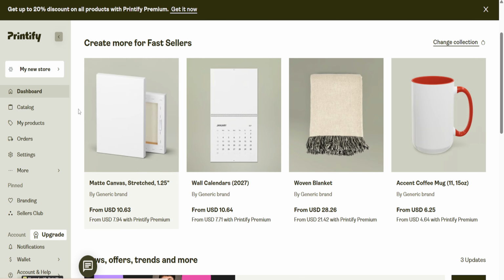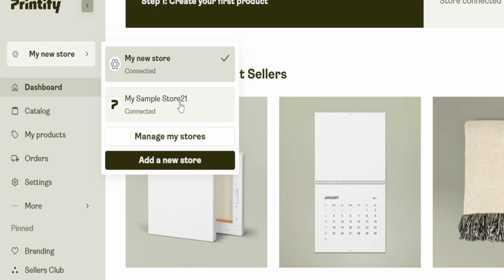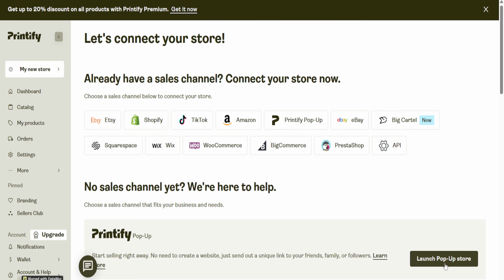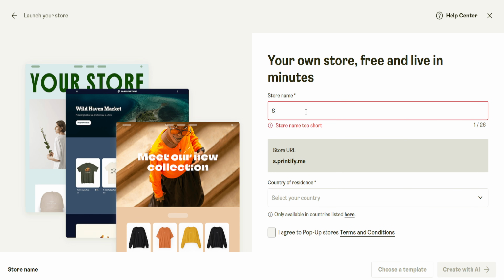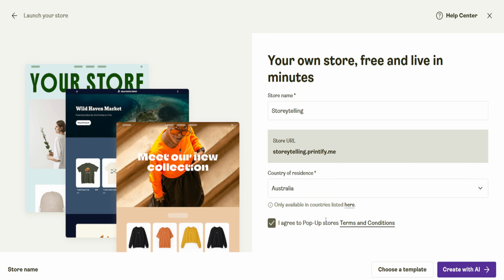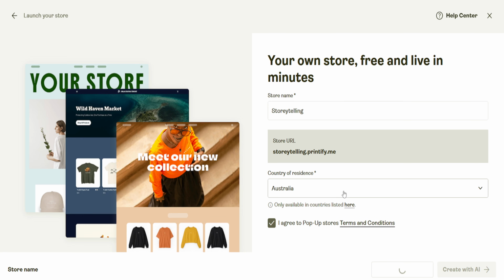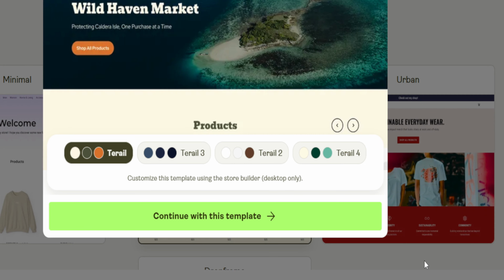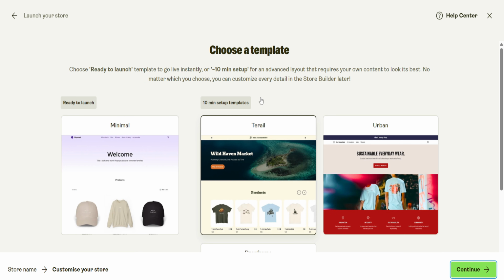How to Create a Printify Pop Up Store (2026) | Step-by-Step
Learn how to create a Printify pop up store in this updated step-by-step tutorial. We'll walk through setting up your Pop-Up Store directly inside Printify, customizing your products, configuring your store settings, and sharing your link so customers can start buying immediately. This method works without needing Shopify or any third-party platform, making it the fastest way to start selling print-on-demand products today. Whether you're testing a new product idea or launching a quick campaign, this approach is simple and beginner-friendly. Everything shown here reflects the current Printify interface so you won't run into outdated steps. Watch until the end and you'll have a fully working store live today.